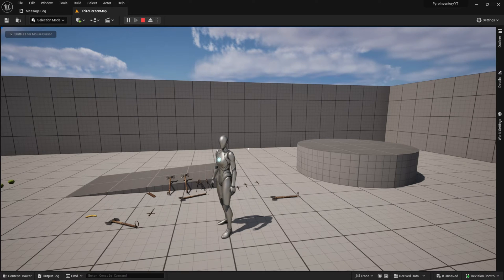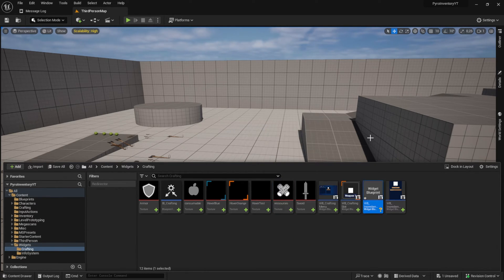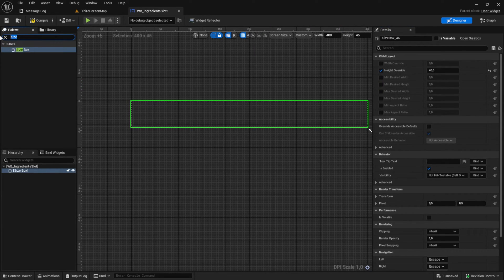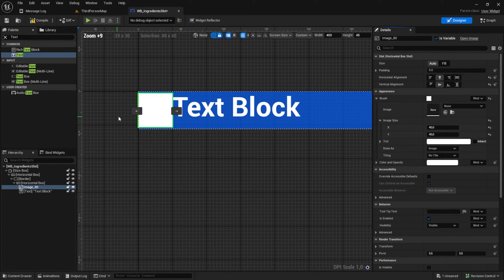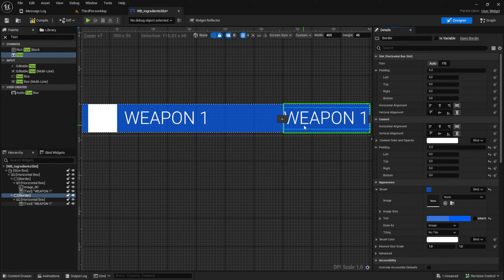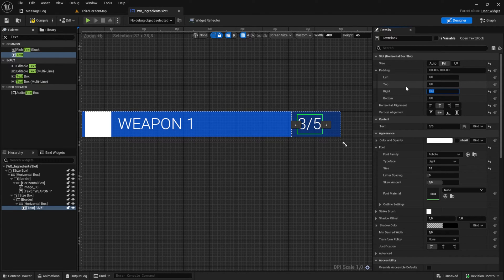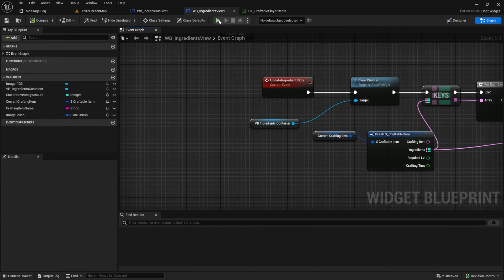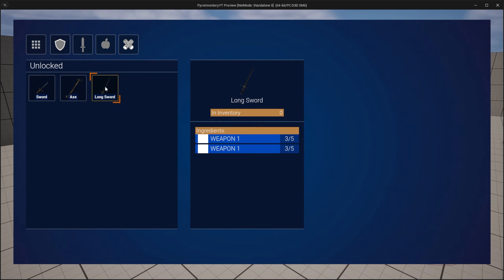Fill Ingredients Widget with Data in Unreal Engine 5.3 - Part 7 - Crafting System #7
Hello everyone,
Welcome to the next part of our series on the Unreal Engine 5 crafting system!
In this video, we are going to update the Ingredients Widget, show the item Amount that is needed to craft and also show if we have enough items in the inventory by a red border.

0:00 Intro & Preview